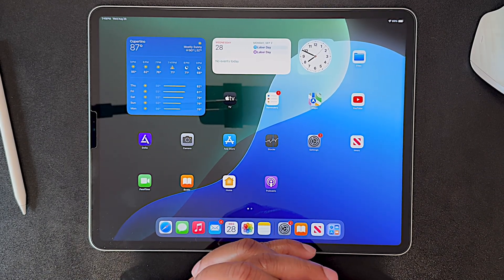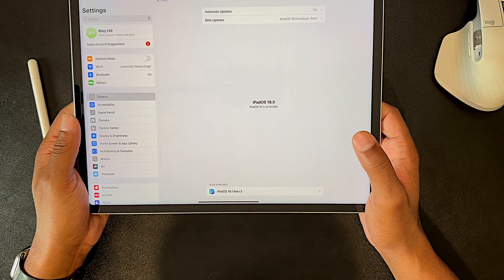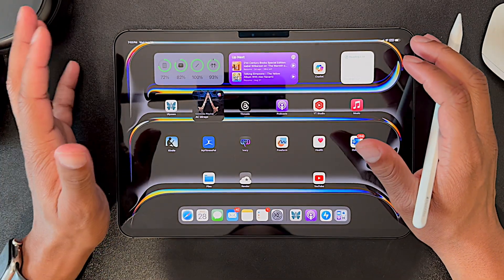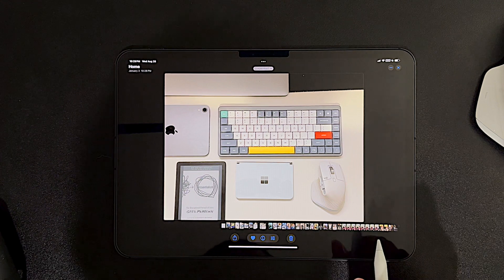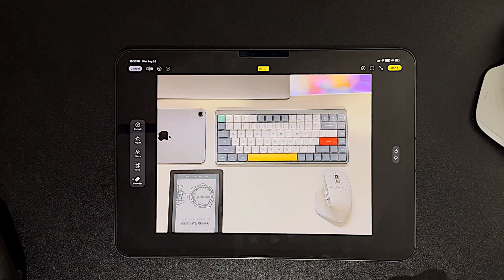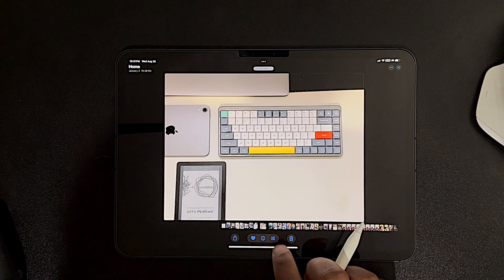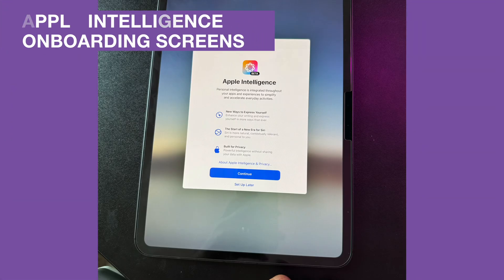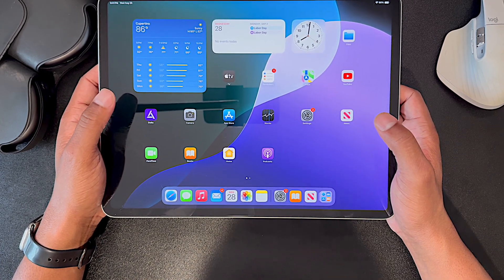What’s NEW in iPadOS 18.1 Beta 3? New Apple Intelligence Features!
We’re getting closer to the final stable release of iPadOS 18, while the iPadOS 18.1 betas continue to add new Apple Intelligence features. This video focuses most on the changes in 18.1 beta 3, include the new Clean Up feature in Photos!